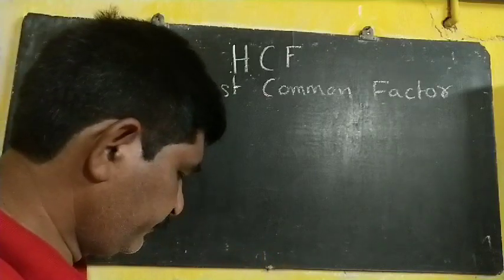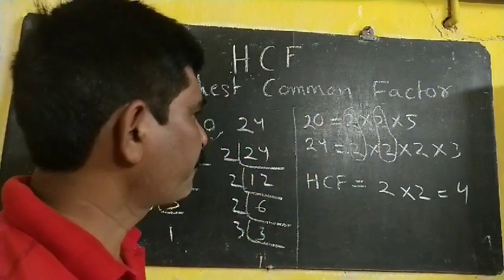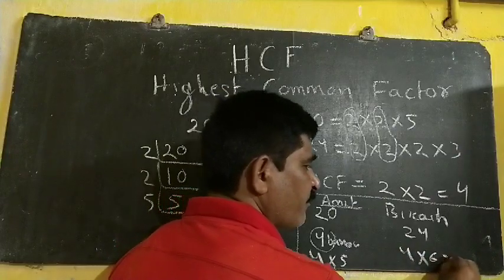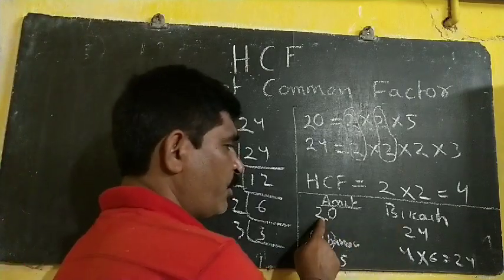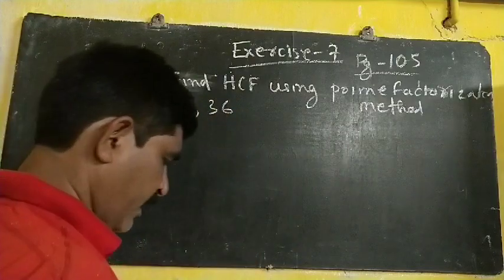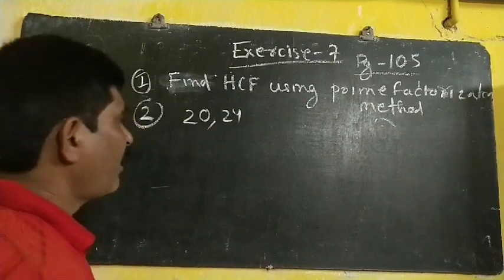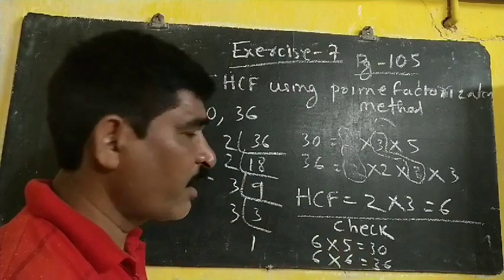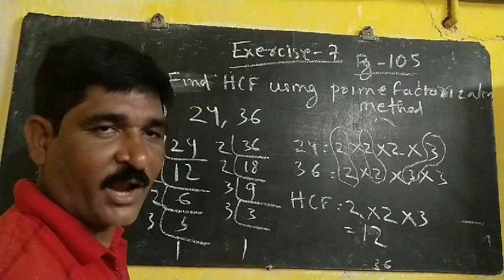HCF by prime factorization method